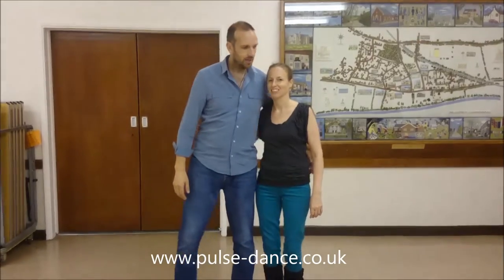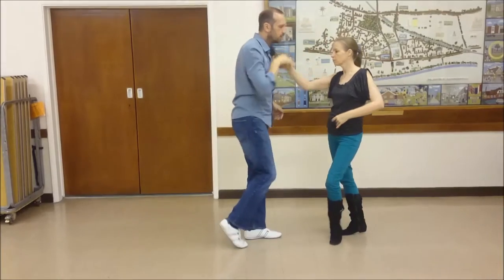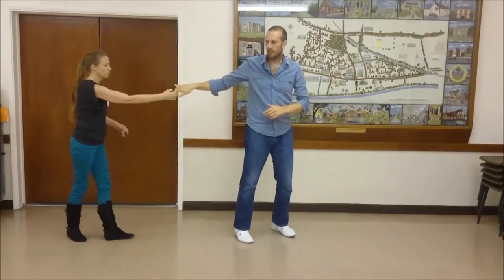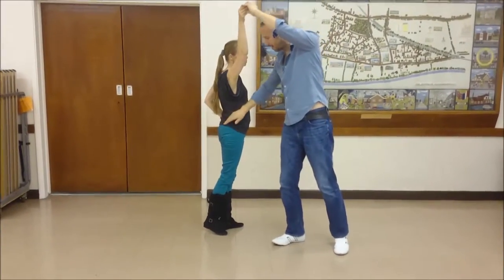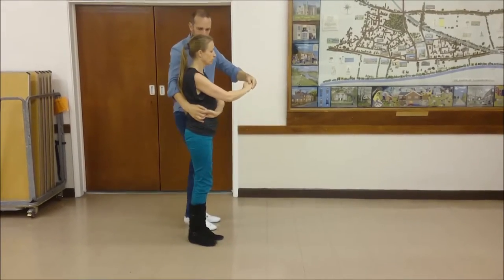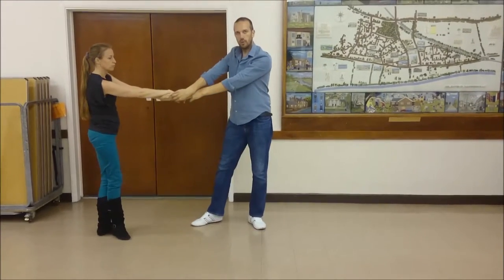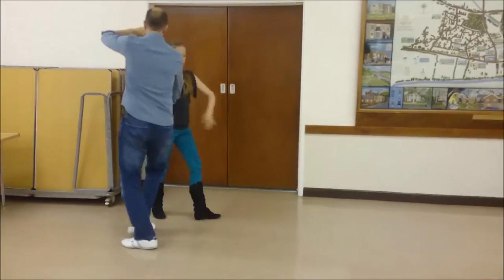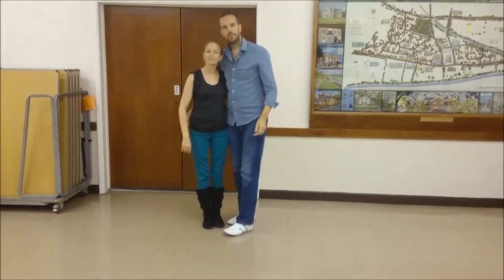Modern Jive week 30 - 2016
We hope you like this weeks video review from Lincoln.
Please leave your feedback below - be kind :O)
Paul :O)